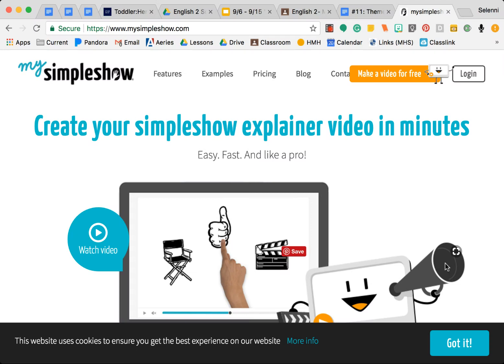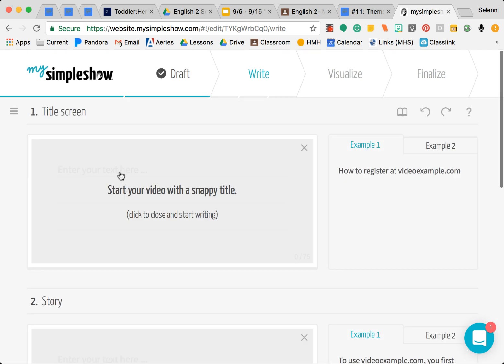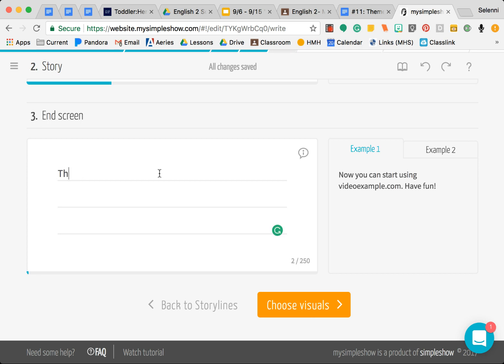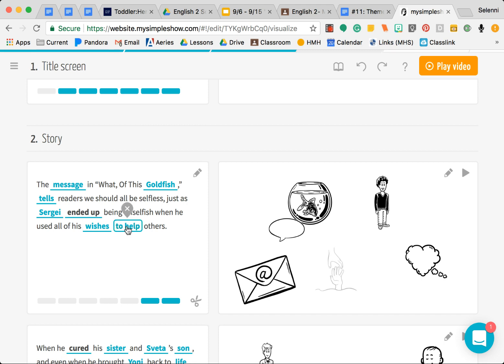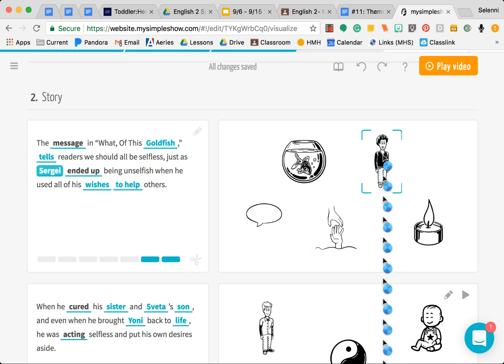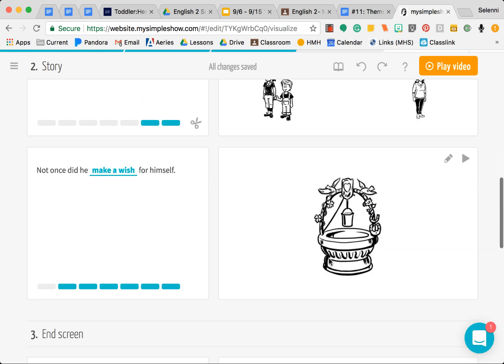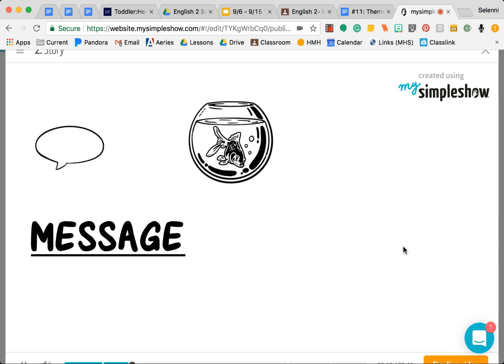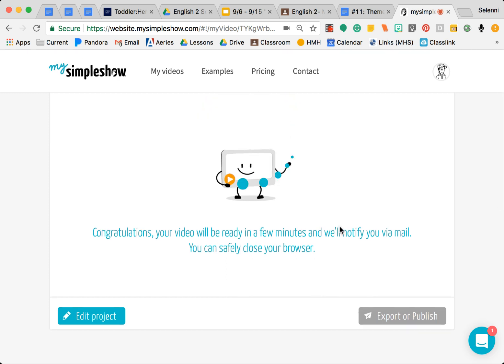My Simple Show Directions PART 1 (Mrs. Valenzuela's English Class)